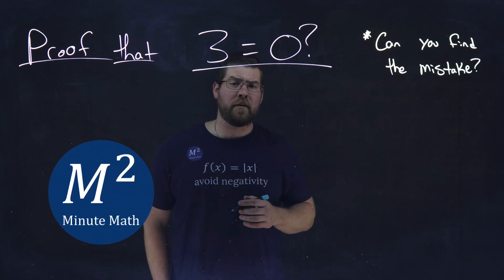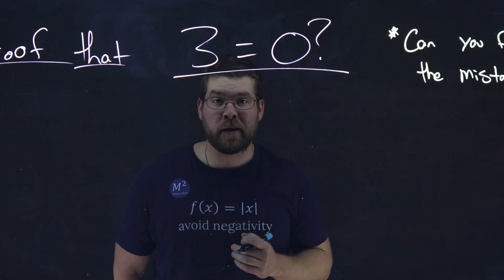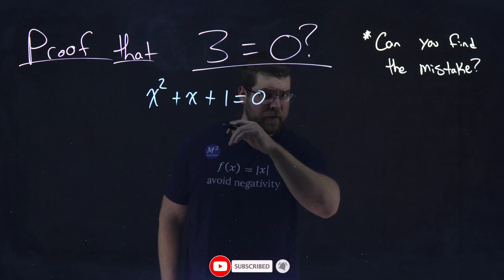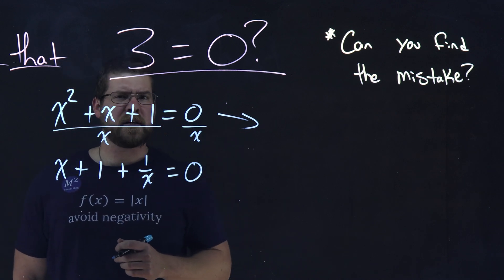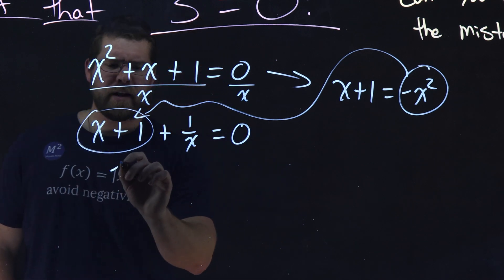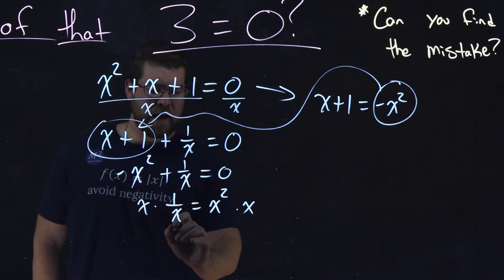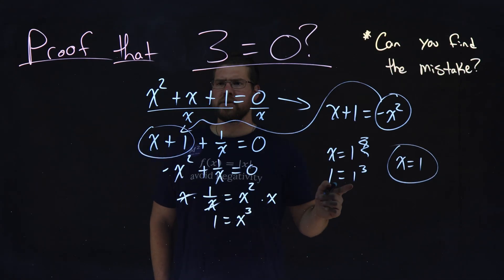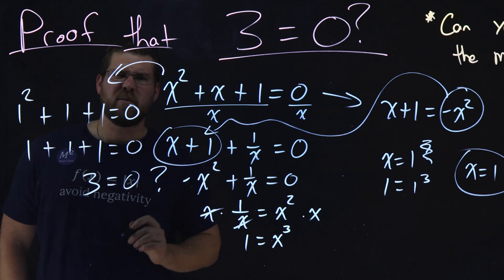How does 3=0? Proof that 3=0? | Can you spot the mistake? | Minute Math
How does 3=0? Some crazy math happens here. We "prove" that 3=0. Did we make a mistake? Can you find it? Enjoy this "proof" for 3=0. mathproof equals3 minutemath 3equals0 proof minutemathproof #3=0

Amazon Store Front: How we make our videos, Recommended Educational Resources, Etc.: